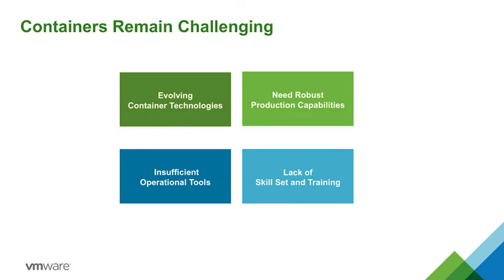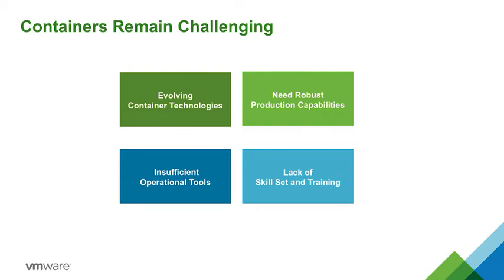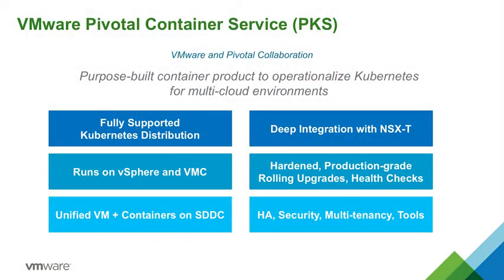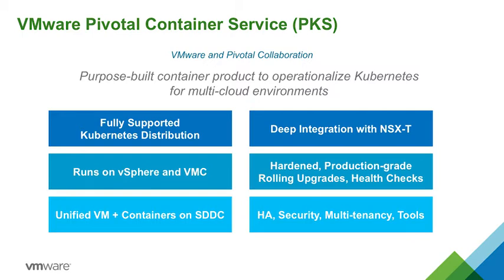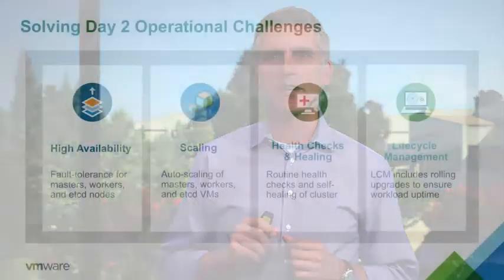Pivotal Container Service - Overview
Deploy and consume container services with production-grade Kubernetes.